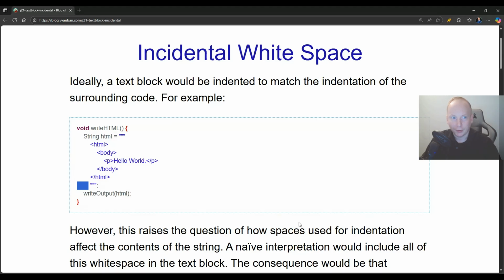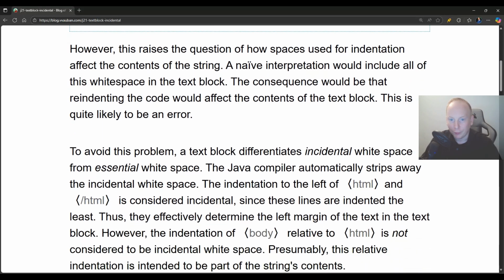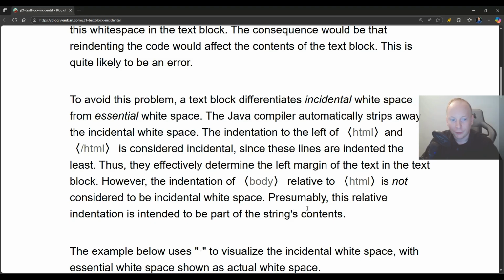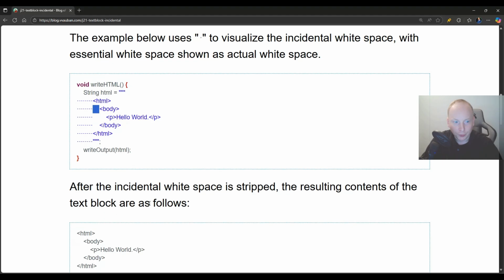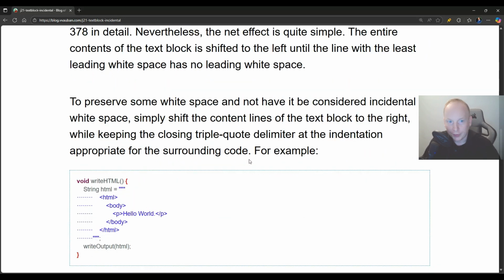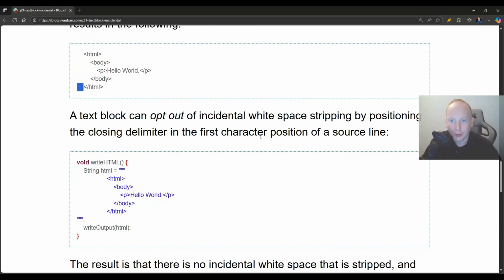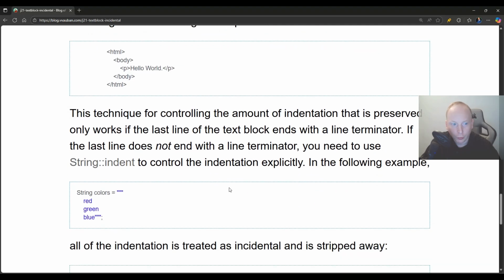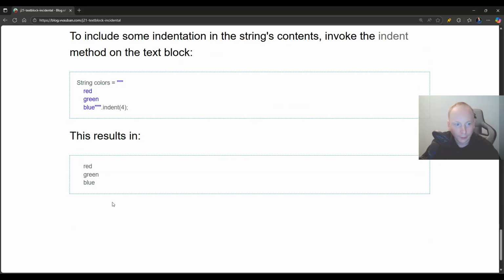Incidental White Space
Ideally, a text block would be indented to match the indentation of the surrounding code. For example:
void writeHTML() {
    String html = """
        〈html〉
            〈body〉
                〈p〉Hello World.〈/p〉
            〈/body〉
        〈/html〉
    writeOutput(html);
However, this raises the question of how spaces used for indentation affect the contents of the string. A naïve interpretation would include all of this whitespace in the text block. The consequence would be that reindenting the code would affect the contents of the text block. This is quite likely to be an error.
To avoid this problem, a text block differentiates incidental white space from essential white space. The Java compiler automatically strips away the incidental white space. The indentation to the left of 〈html〉and 〈/html〉 is considered incidental, since these lines are indented the least. Thus, they effectively determine the left margin of the text in the text block. However, the indentation of 〈body〉 relative to 〈html〉is not considered to be incidental white space. Presumably, this relative indentation is intended to be part of the string's contents.
The example below uses "·" to visualize the incidental white space, with essential white space shown as actual white space.
void writeHTML() {
    String html = """
〈html〉
〈body〉
〈p〉Hello World.〈/p〉
〈/body〉
〈/html〉
    writeOutput(html);
After the incidental white space is stripped, the resulting contents of the text block are as follows:
〈html〉
    〈body〉
        〈p〉Hello World.〈/p〉
    〈/body〉
〈/html〉
The algorithm for determining incidental white space is described in JEP 378 in detail. Nevertheless, the net effect is quite simple. The entire contents of the text block is shifted to the left until the line with the least leading white space has no leading white space.
To preserve some white space and not have it be considered incidental white space, simply shift the content lines of the text block to the right, while keeping the closing triple-quote delimiter at the indentation appropriate for the surrounding code. For example:
void writeHTML() {
    String html = """
〈html〉
〈body〉
〈p〉Hello World.〈/p〉
〈/body〉
〈/html〉
    writeOutput(html);
results in the following:
    〈html〉
        〈body〉
            〈p〉Hello World.〈/p〉
        〈/body〉
    〈/html〉
A text block can opt out of incidental white space stripping by positioning the closing delimiter in the first character position of a source line:
void writeHTML() {
    String html = """
                  〈html〉
                      〈body〉
                          〈p〉Hello World.〈/p〉
                      〈/body〉
                  〈/html〉
    writeOutput(html);
The result is that there is no incidental white space that is stripped, and the string includes leading white space on each line.
                  〈html〉
                      〈body〉
                          〈p〉Hello World.〈/p〉
                      〈/body〉
                  〈/html〉
This technique for controlling the amount of indentation that is preserved only works if the last line of the text block ends with a line terminator. If the last line does not end with a line terminator, you need to use String::indent to control the indentation explicitly. In the following example,
String colors = """
    red
    green
    blue""";
all of the indentation is treated as incidental and is stripped away:
red
green
blue
To include some indentation in the string's contents, invoke the indent method on the text block:
String colors = """
    red
    green
    blue""".indent(4);
This results in:
    red
    green
    blue

Go further with Java certification:
Java👇